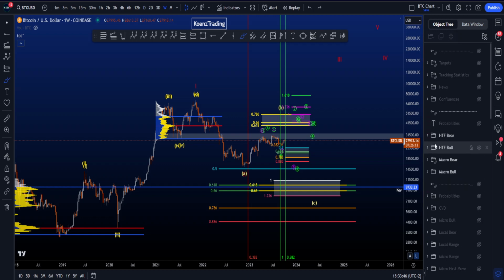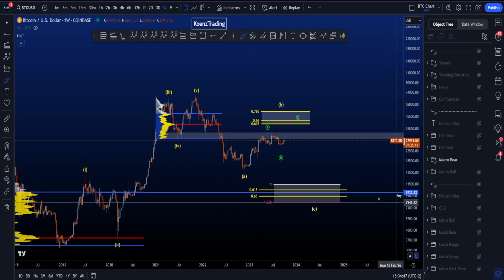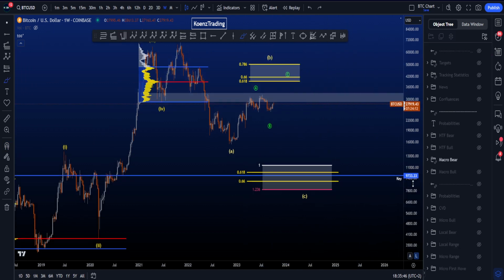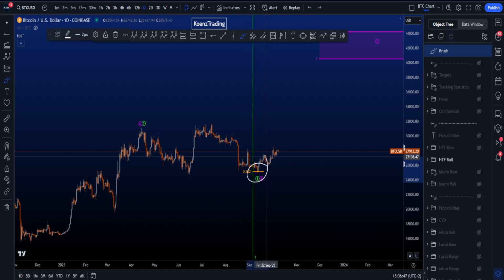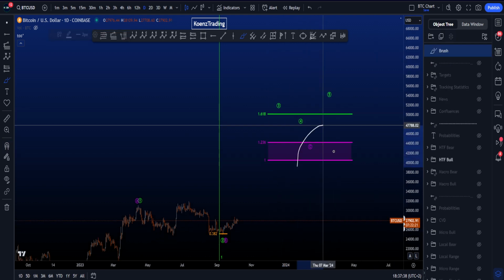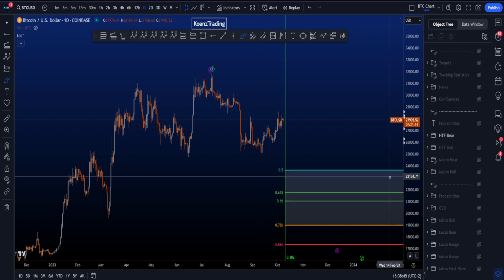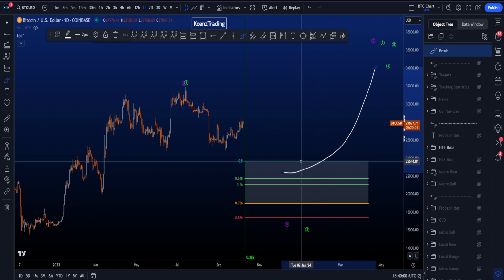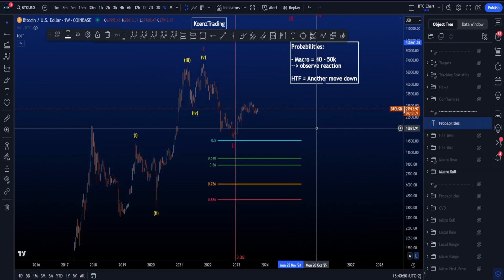Bitcoin Macro & HTF Elliott Wave Technical Analysis! Bullish & Bearish Price Prediction BTC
▶ TIMESTAMPS
0:00 Macro Bullish Scenario (same)
1:00 Macro Bearish Scenario (same)
2:34 HTF Bullish Scenario (update)
5:00 HTF Bearish Scenario (same)
6:40 Probabilities